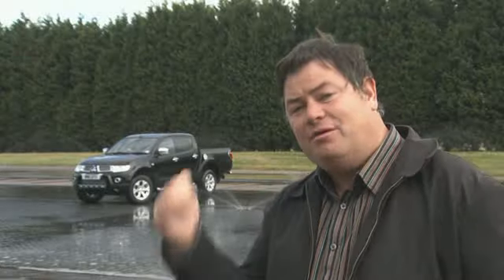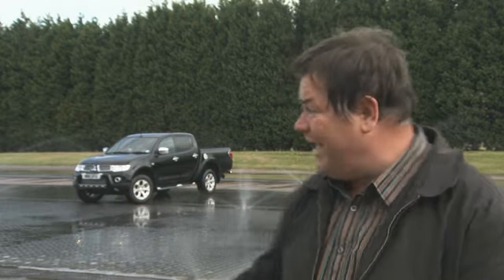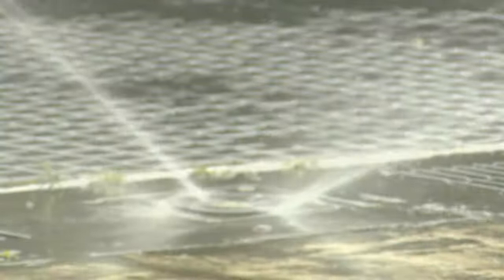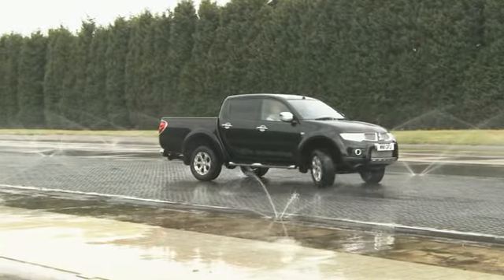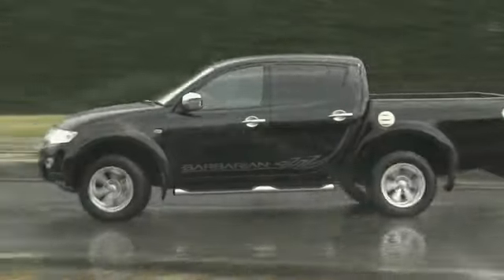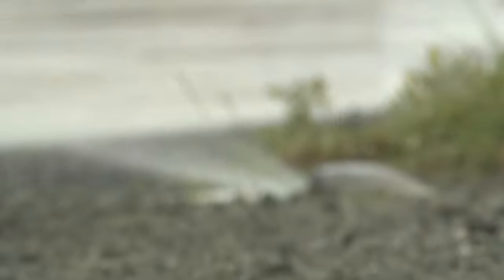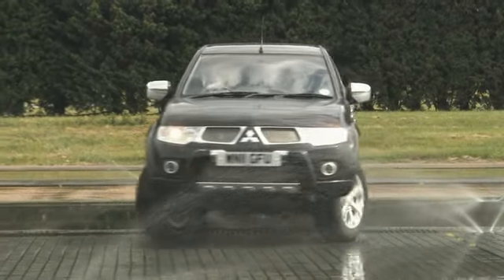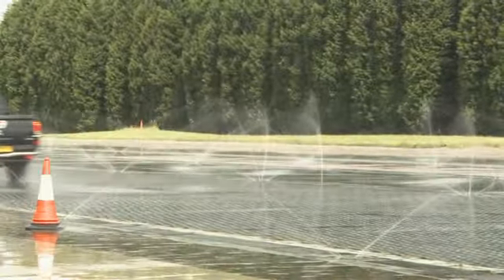Mitsubishi L200 Traction Control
Mike Brewer presents the Mitsubishi traction control system on a Mitsubishi L200 4x4 pickup. For more information and to arrange a test drive please contact Firs Garage tel. 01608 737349